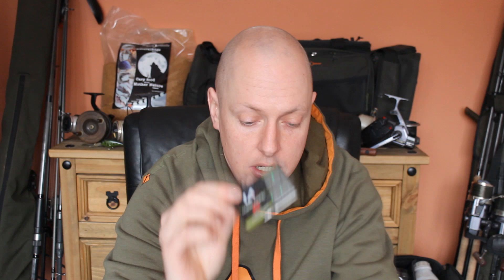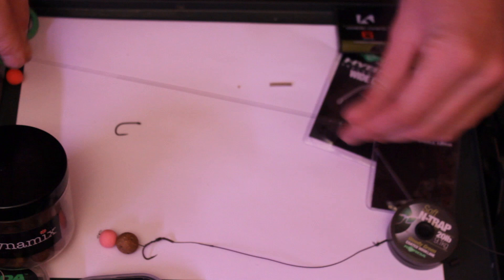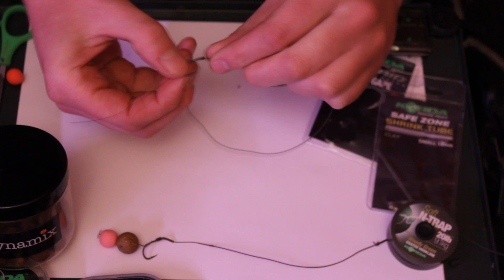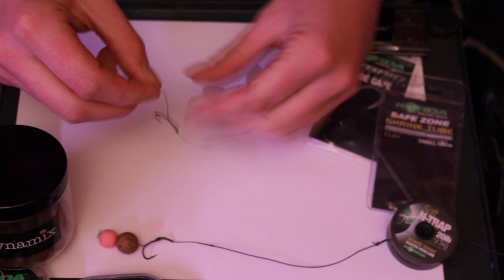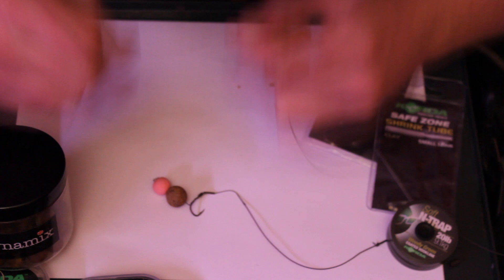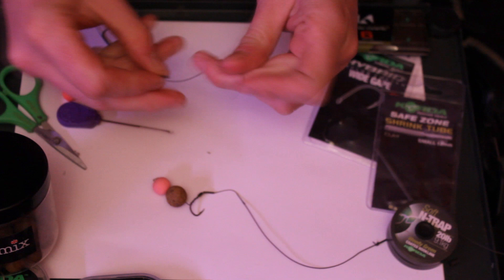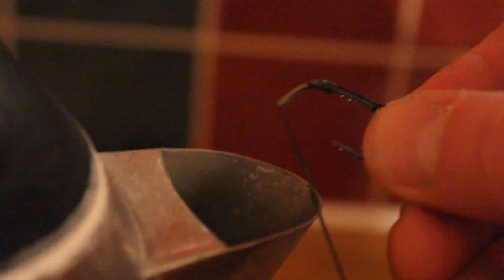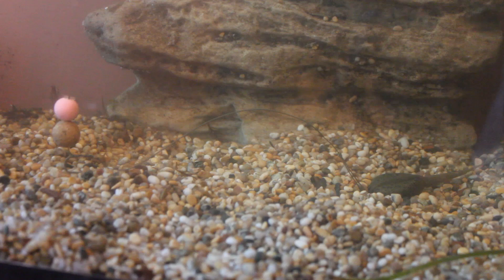Basic Rigs - Shrink Tubing, Snowman - Ed Betteridge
This Video is a short tutorial about how to tie up a Snowman rig using shrink tubing. It is a simple rig to tie up, but it can be very effective in the correct situation.